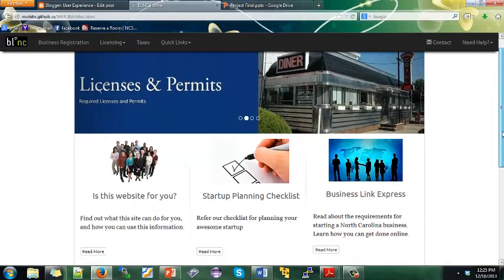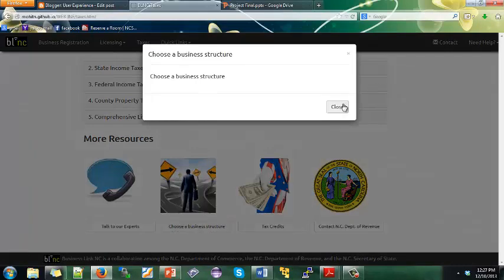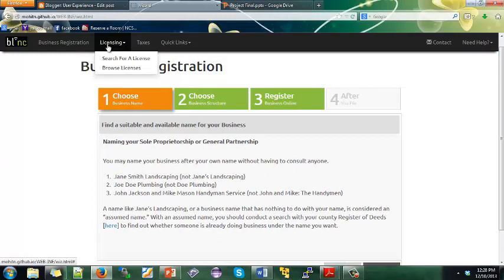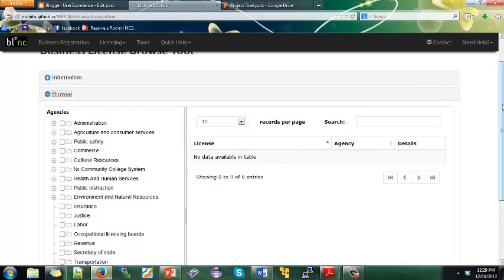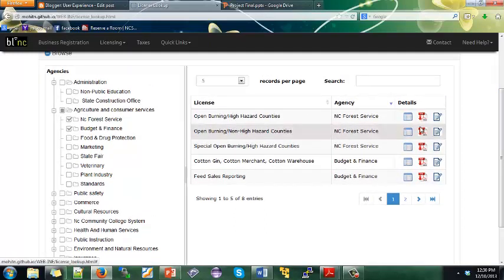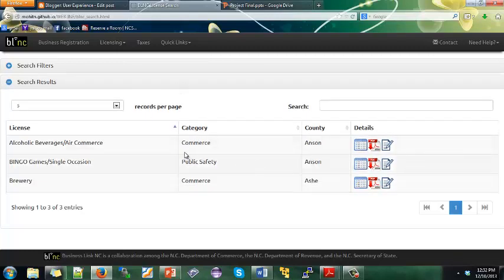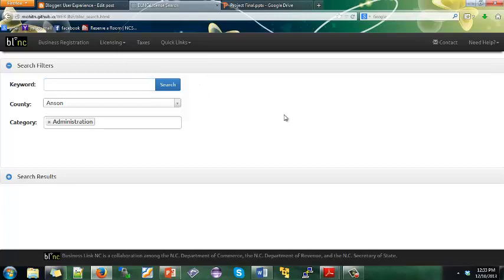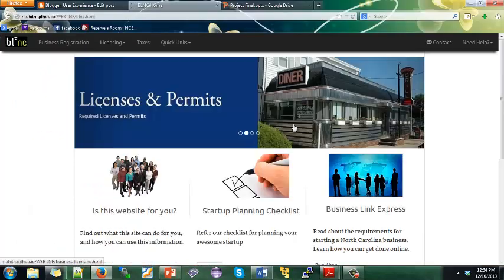state site ux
Project summary for nc state ux class, 2013. This project focused on the user experience of a north carolina state web site.